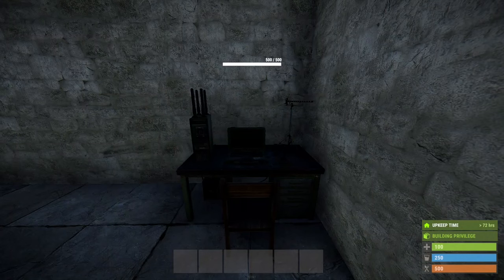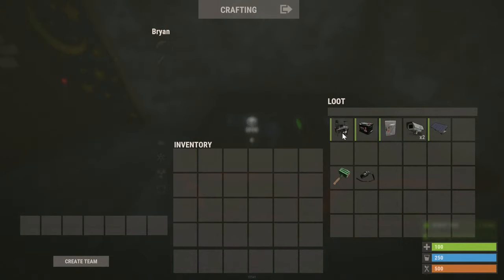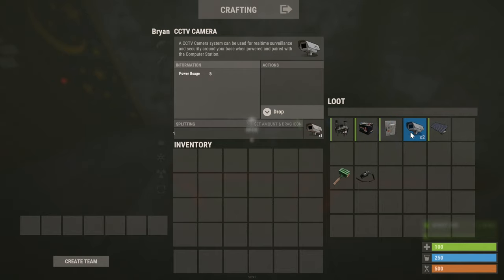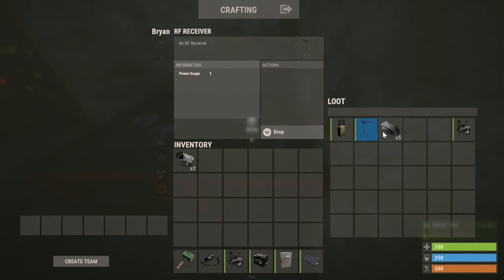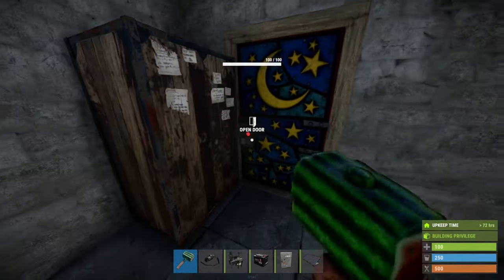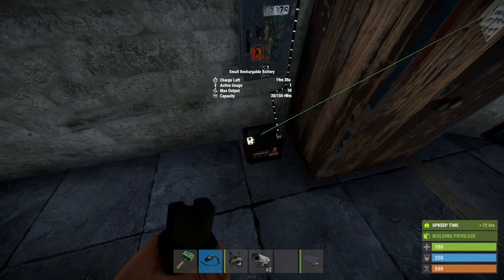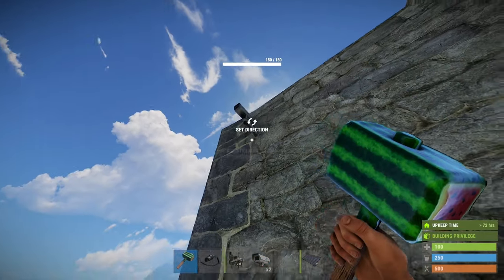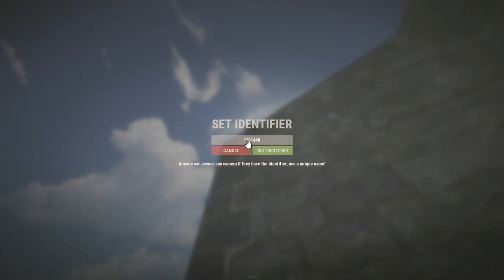HOW TO SETUP SECURITY CAMERAS / COMPUTER STATION | RUST